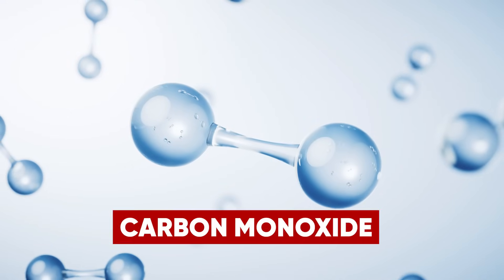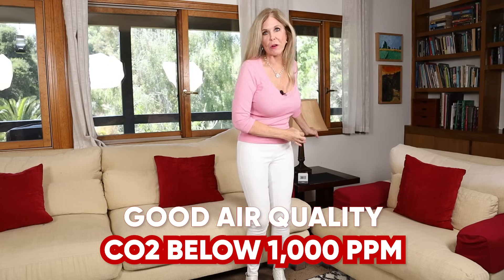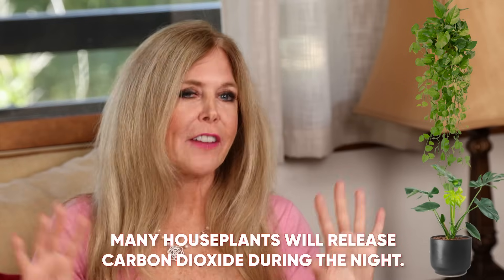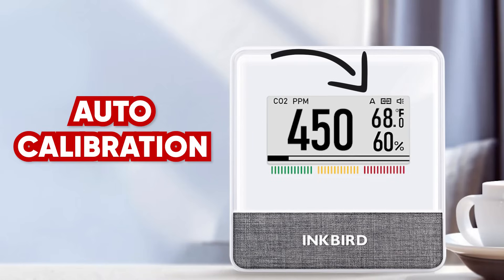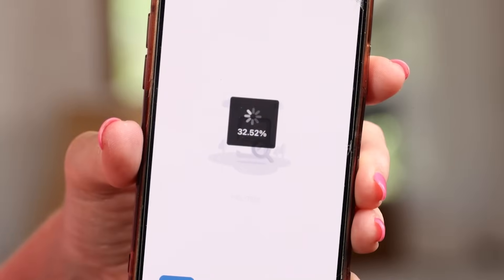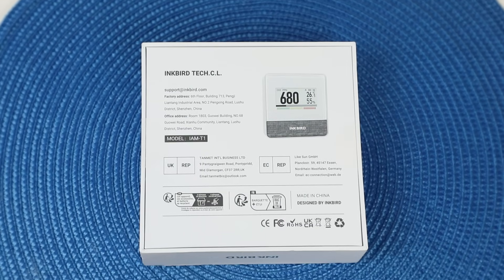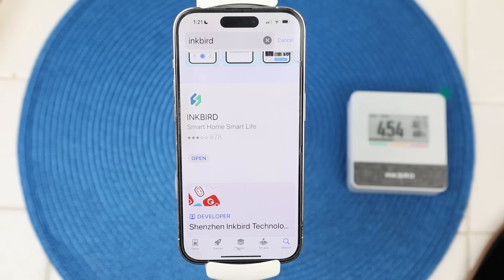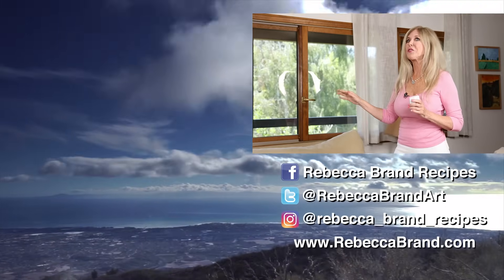Carbon Dioxide CO2 Indoor Air Monitor | Know Your Indoor Air is Healthy to Breathe | INKBIRD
Rebecca Brand shows a new CO2 Indoor Air Monitor

🏆🏆【Sweden Premium NDIR Sensor Senseair】The indoor CO2 detector built-in Senseair sensor, accuracy (30ppm+3% of reading)
✅✅【Low-power Electronic Ink Display】 Ultra-long battery life for ultra-long protection. This air quality monitor supports full viewing angles display. CO2, temperature, and relative humidity are clear to view.
📱📱【5.0 Bluetooth】Connecting this co2 monitor to INKBIRD APP, you can check the CO2 concentration, temperature, humidity, and air pressure in real-time.
📉📉【Keep your data secure】 Your privacy is our top concern. No data will be uploaded to the cloud server to ensure the security of your data. All product usage data will be saved in INKBIRD APP as the local data in your cellphone.
🔋🔋【4 Years Ultra-long Battery Life】The CO2 meter would last 4 years, with the included AA batteries, by selecting the 10-min sampling interval. Multiple intervals of 1min, 2min, 5min, and 10min to choose from, but the 1min by default .

🔴 DO YOU SELL PRODUCTS ON AMAZON? I make sales videos for your product page!

FTC:  INKBIRD sponsored this video.  My opinions are mine and true.
8/25mysclflwg0strt$5610K-50lks
8/27mscfg11Kstrt$5610K